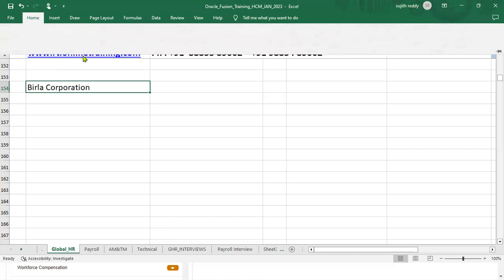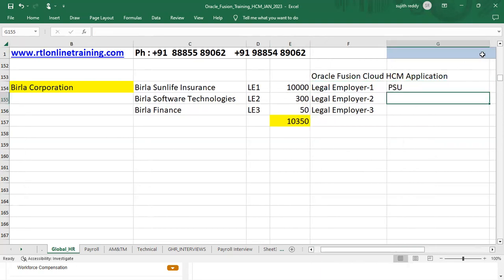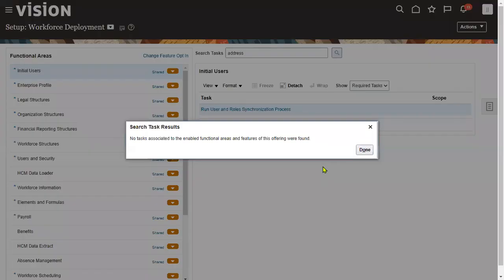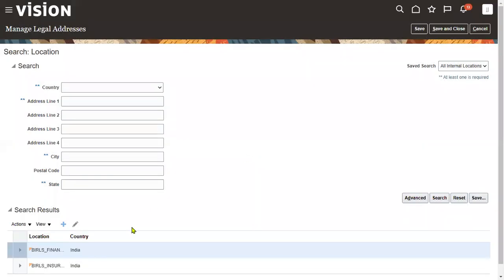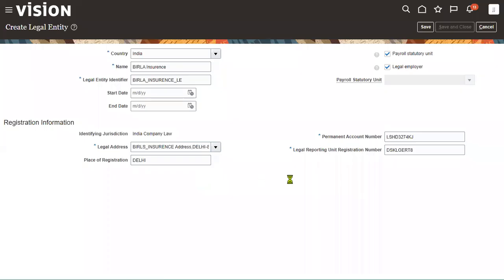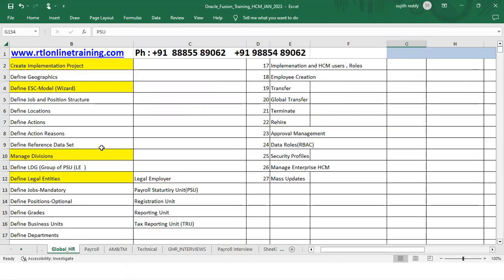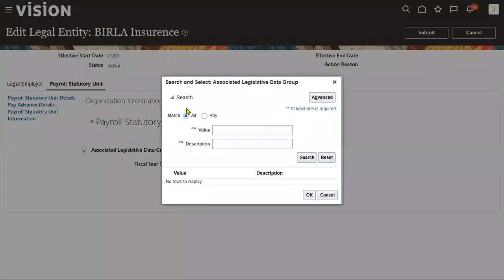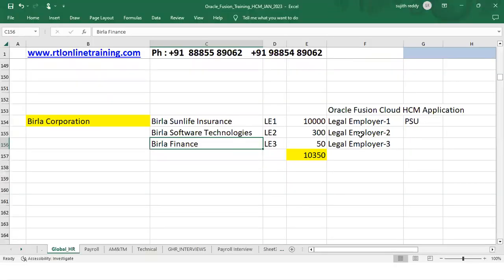Oracle Fusion Cloud HCM | Payroll Statutory Unit (PSU) | Legal Entity | Legal Employer | LDG